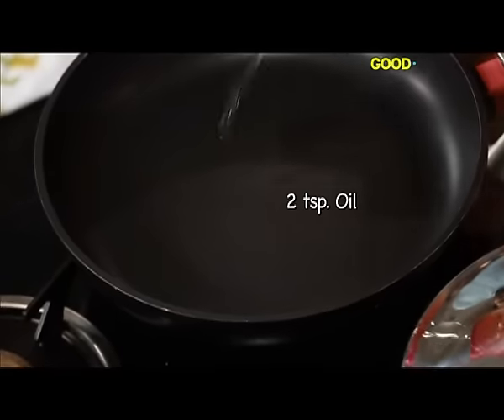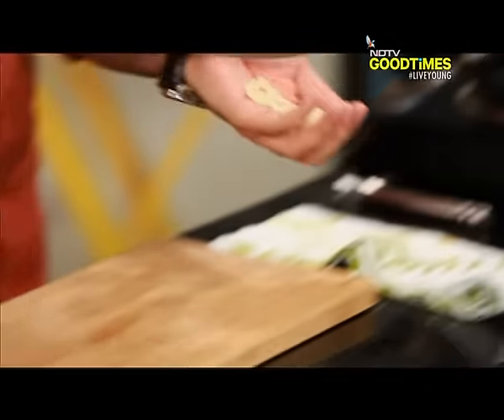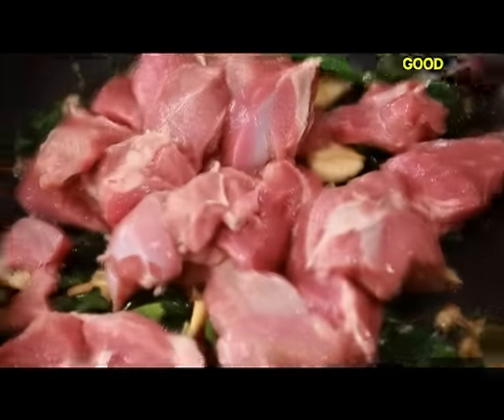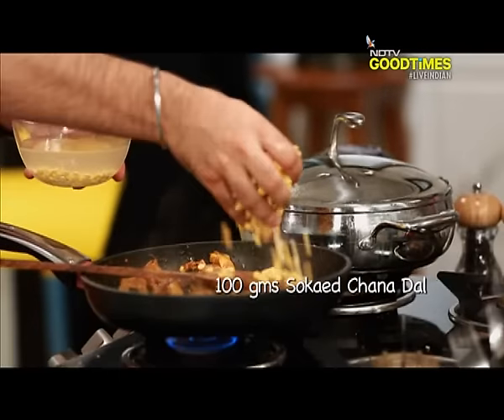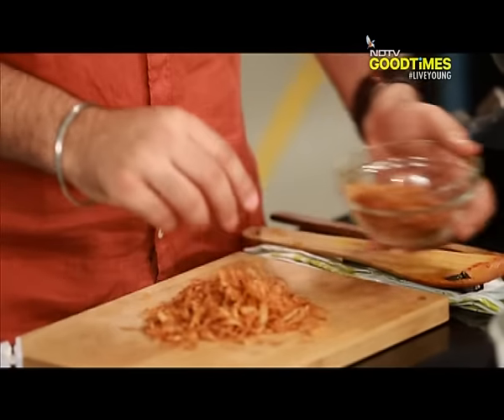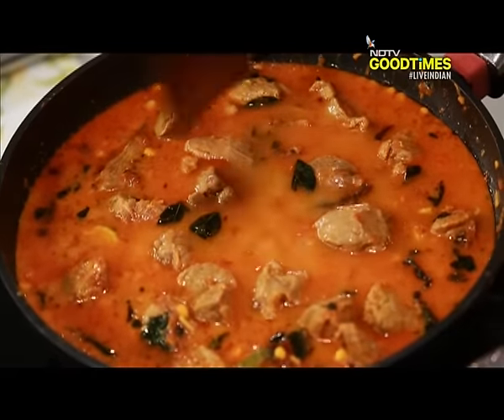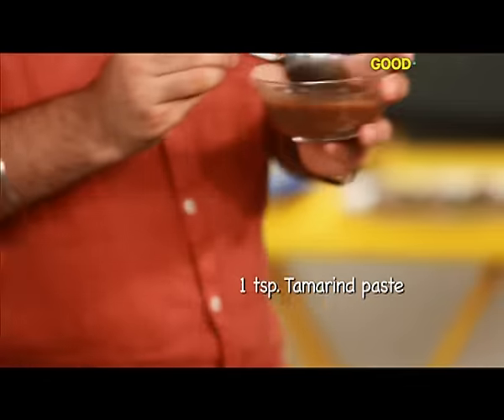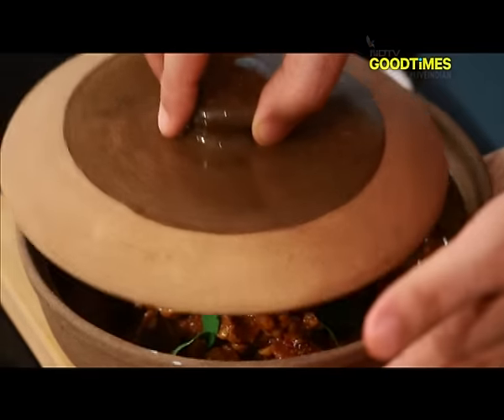Watch recipe: Dalcha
A meaty specialty straight from Hyderabad.